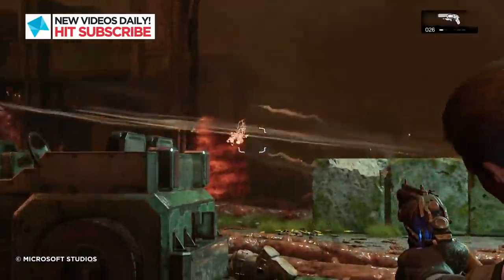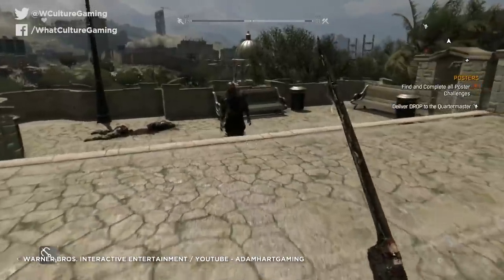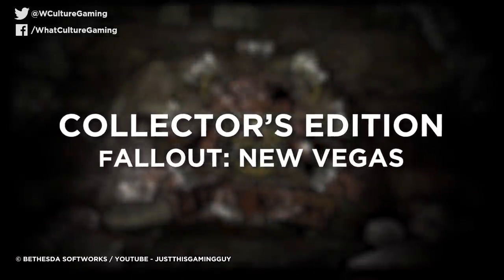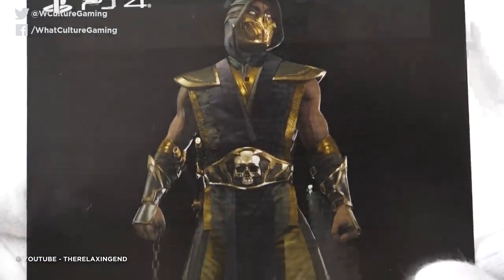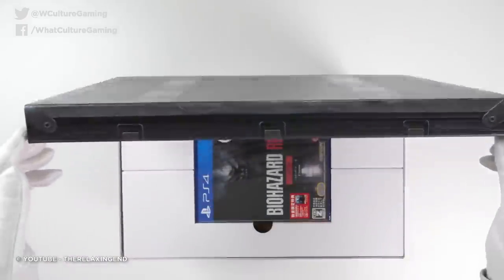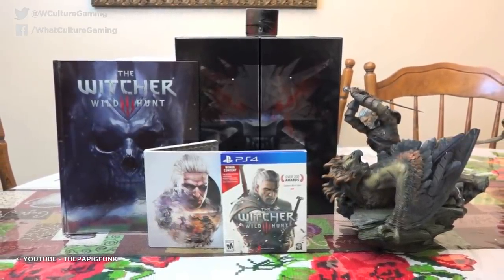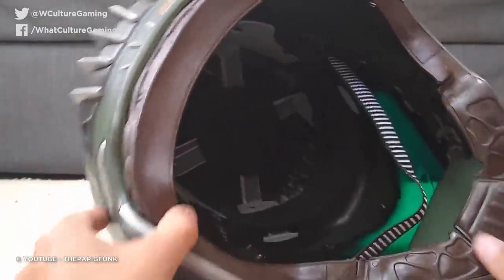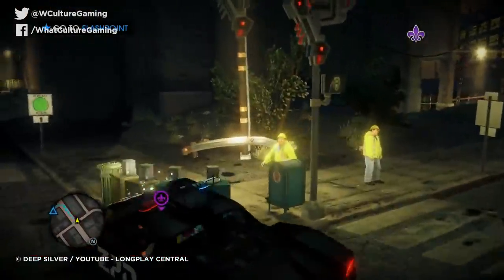10 Ludicrous Video Game Special Editions That We Totally Want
Why buy a game for $60 when you could buy it for $200